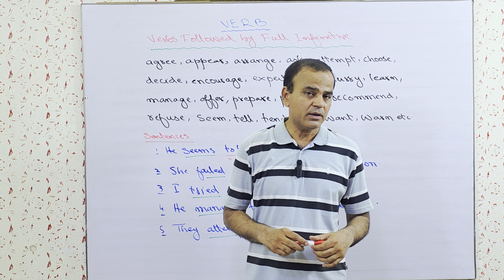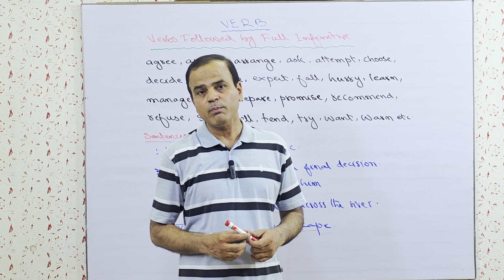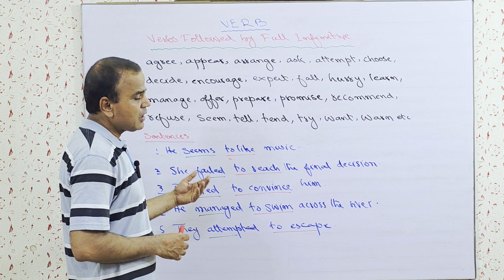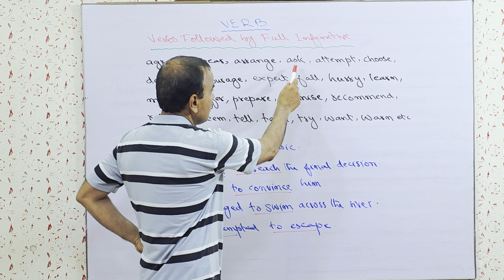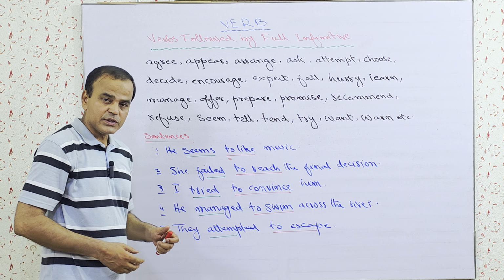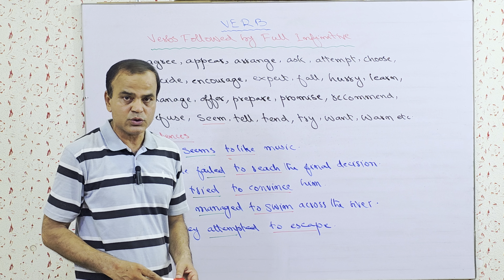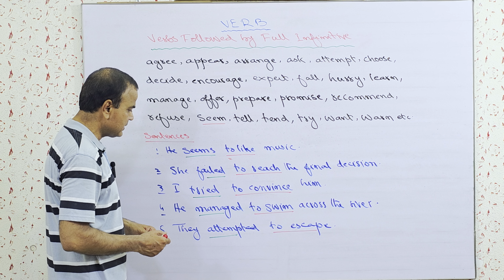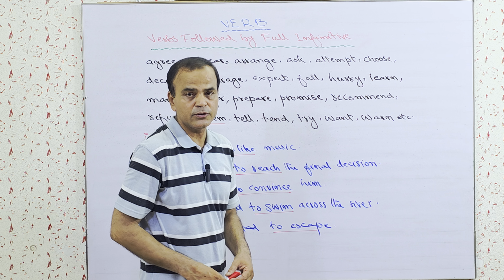VERBS FOLLOWED BY FULL INFINITIVE | ENGLISH VERBS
In English some Main Verbs when used in a sentence take after them the other verb in Full Infinitive and some   -ing form of verb. In this video I have explained the verbs that take Full Infinitive after them.